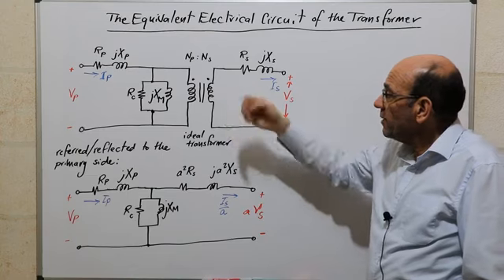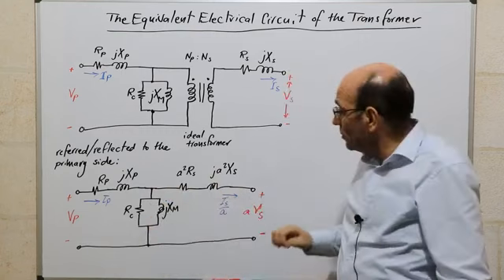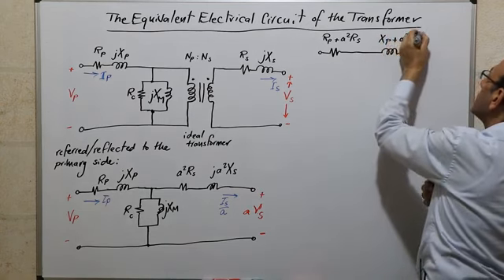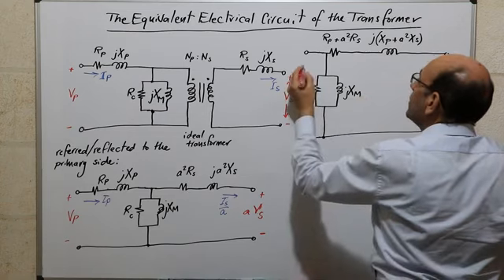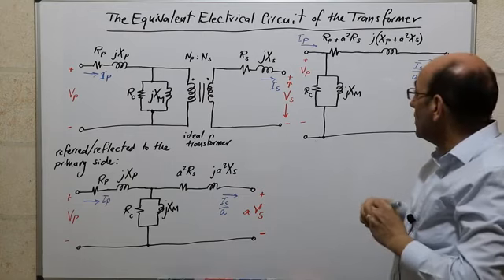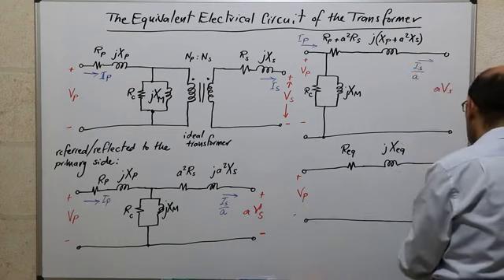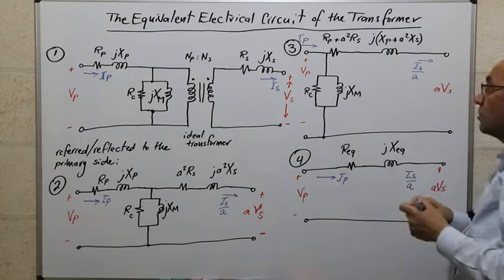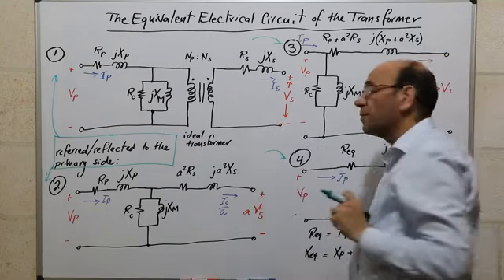Simplifying the Transformer Equivalent Circuit Model 3, 6 4 2020